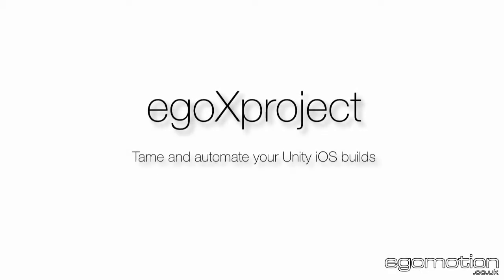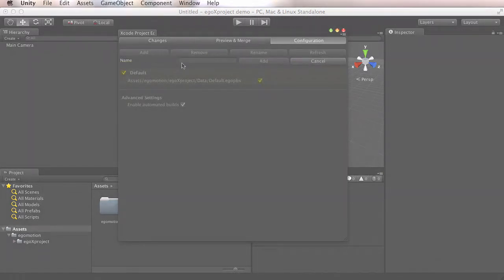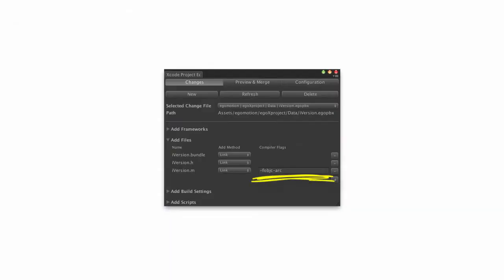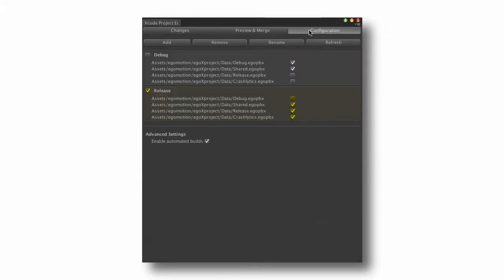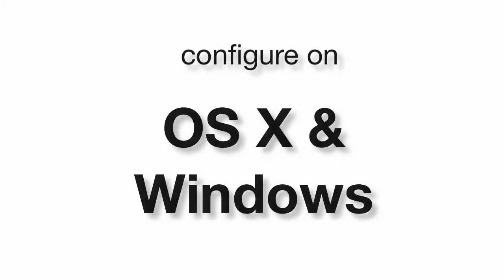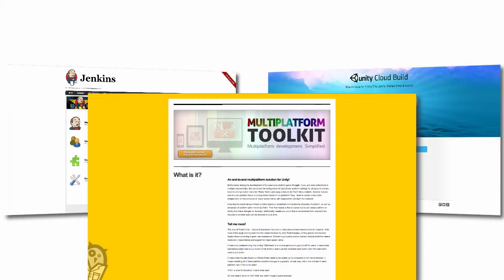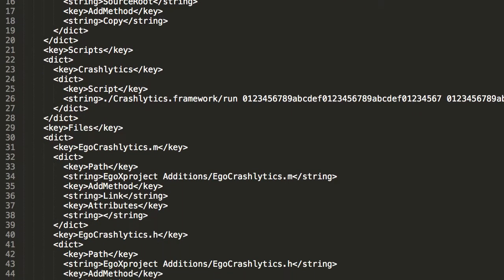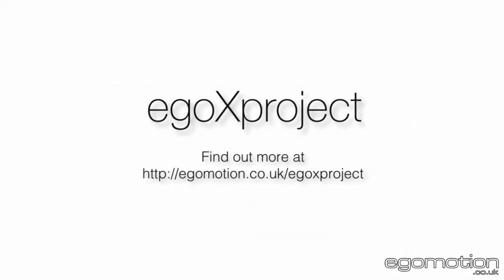egoXproject - Tame and automate your Unity iOS builds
egoXproject is a Unity editor plugin that allows you to automatically modify generated iOS Xcode projects using an intuitive GUI.

egoXproject can be used to:
- Add custom entries to the Info.plist.
- Add additional frameworks and libraries.
- Add additional files, such as source code and bundles.
- Set compiler flags on source files, such as forcing ARC compilation.
- Set additional build settings.
- Add post build scripts.
- Set up multiple configurations with different and shared changes.

egoXproject works with Unity pro and Unity free and changes can be configured on OS X or Windows.

egoXproject works seamlessly with automated build pipelines and continuous integrations systems, such as Jenkins and Unity Cloud build.